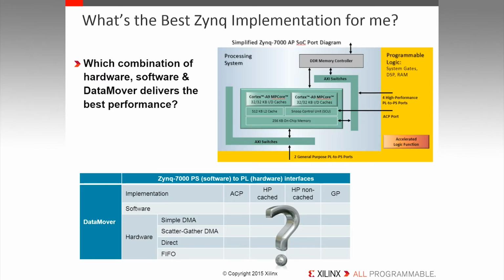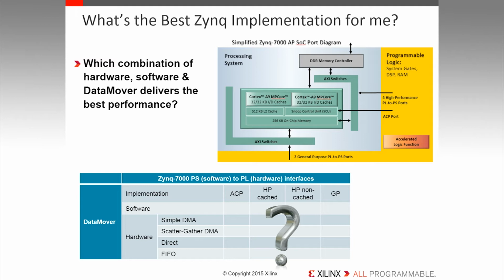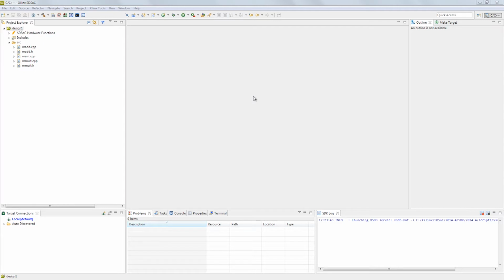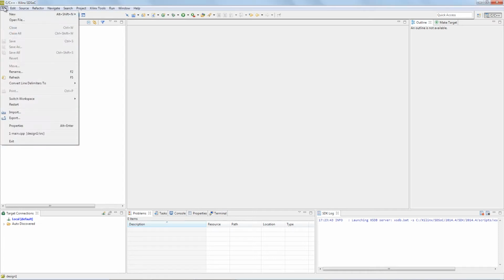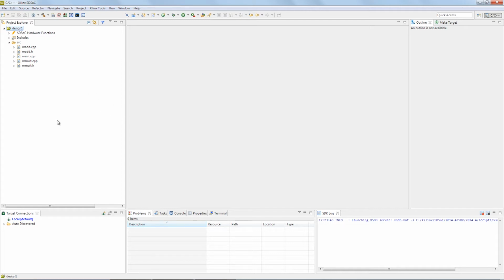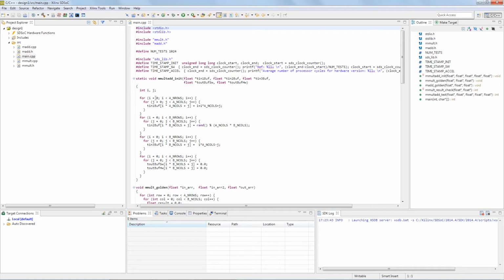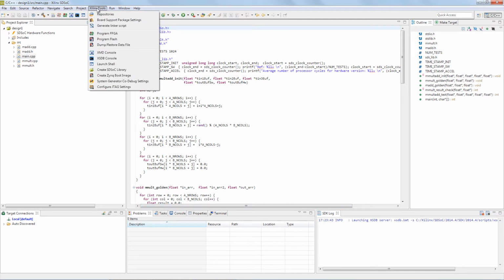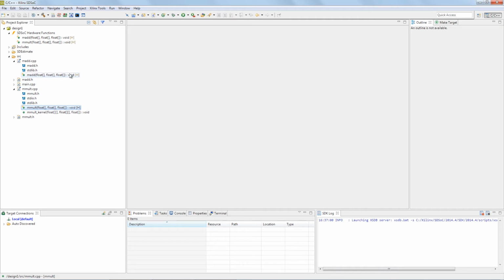Retired - SDSoC Development Environment Estimation & Implementation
Part 1 of 2 of an introduction to the SDSoC™ Development Environment. This video reviews the challenges in implementing a system in a Zynq® SoC device and how SDSoC helps resolve those challenges. Then the video shows a demo of SDSoC on an example design to generate performance estimate and run a full design implementation using those estimates, and verifying the results achieved on the evaluation board.